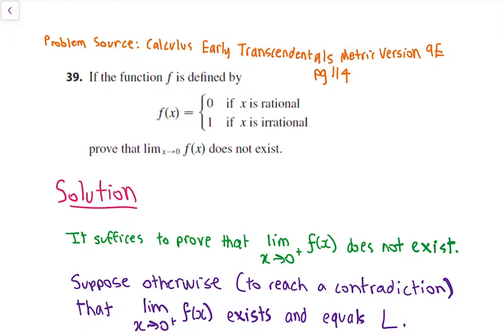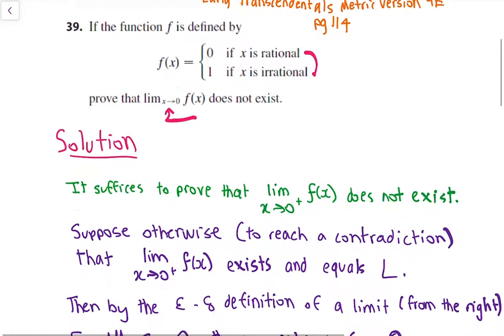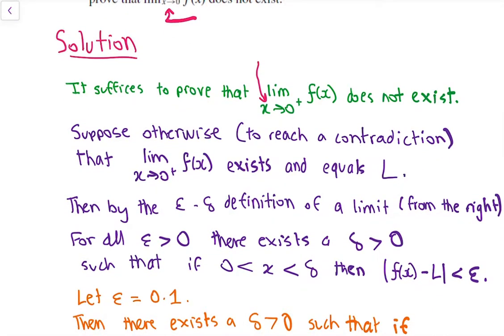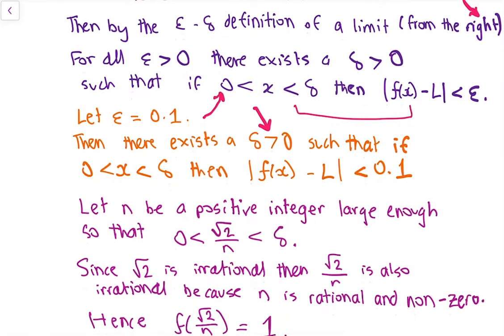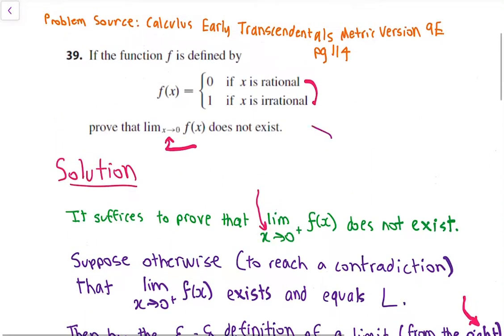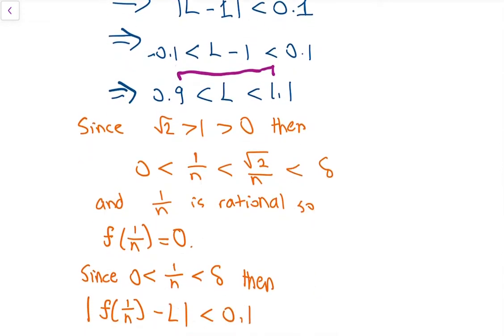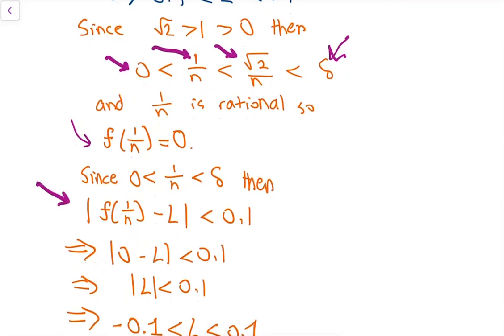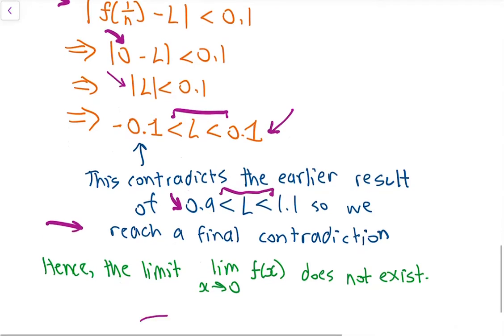Does the limit of this piecewise function exist at x = 0?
f(x)  = 0 if x is rational, 1 if x is irrational.

Problem Source: Calculus Early Transcendentals Metric Version 9E pg114